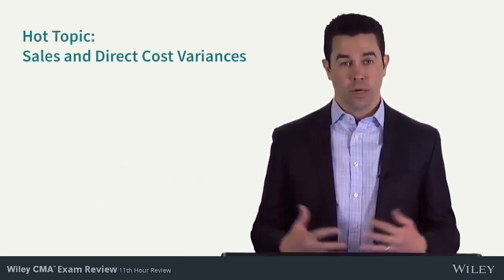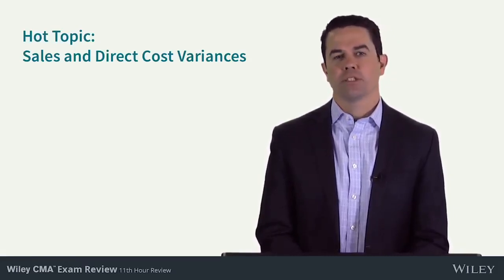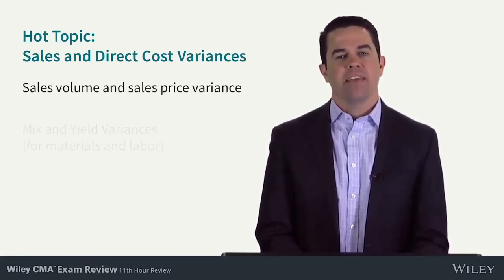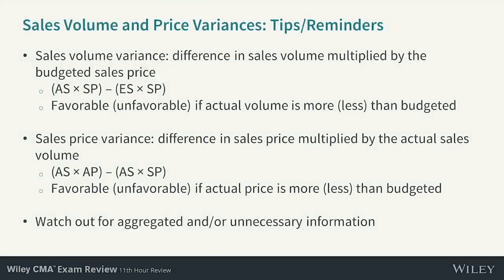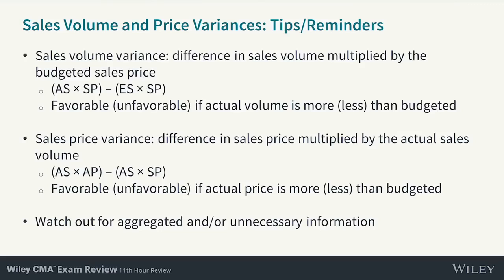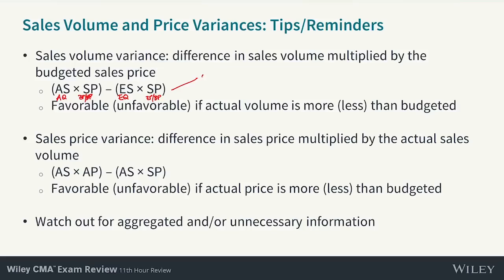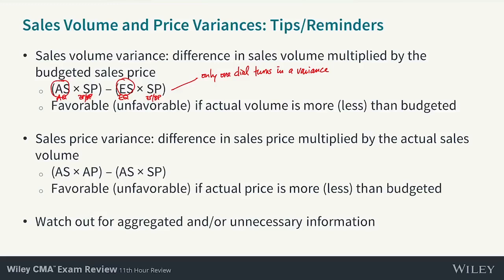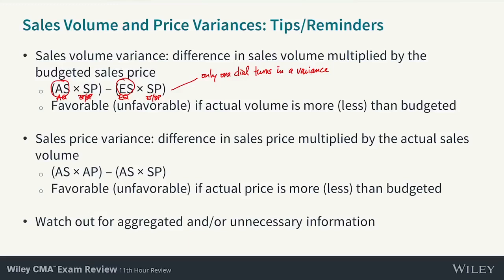2024 Wily CMA Part 1 11th Hour Review Video - 9 Sales and Direct Cost Variances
2024 Wily CMA Part 1 11th Hour Review Video - 9  Sales and Direct Cost Variances

The latest 2024/2025 CMA review notes, textbook, study guide, practice exams, mock exams, and lecture. They are available for CMA Part 1and CMA Part 2, lecture review course and workshop, final review are also available. They are perfect study materials for preparing CMA exam; make your preparation more effective and efficient!